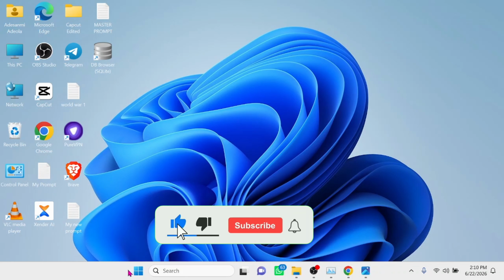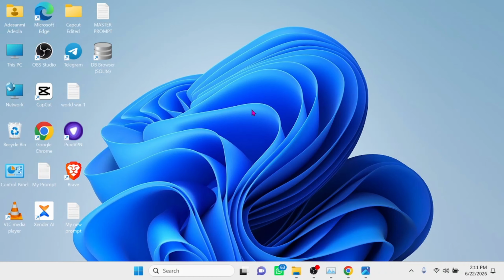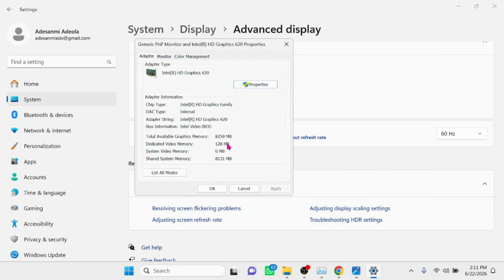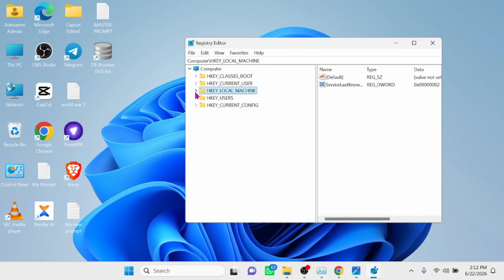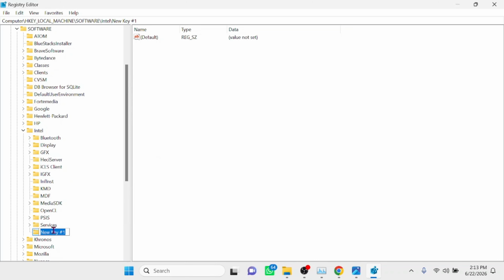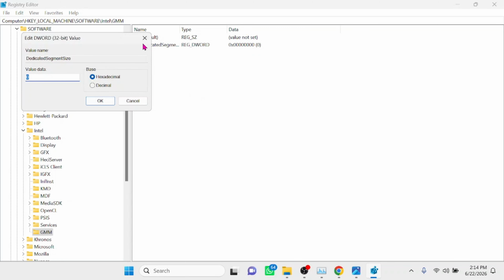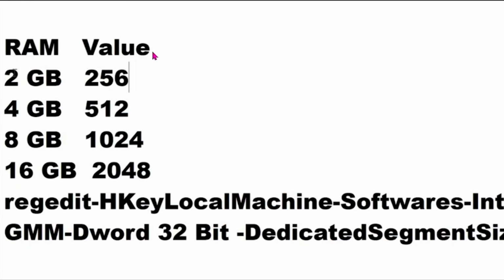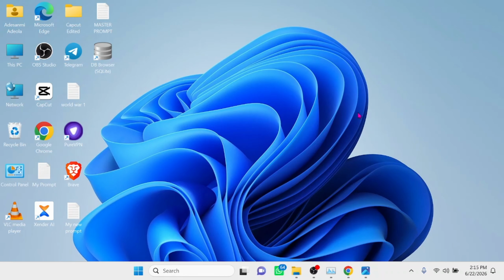How to Increase Video RAM on Any PC Without Software, Boost FPS Instantly!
Is your PC struggling with low FPS and poor gaming performance? In this video, you'll learn how to increase VRAM without installing any software and optimize your system for better results.

Discover simple settings that can help improve graphics performance, boost FPS, and make games run smoother. Whether you're using a low end PC or an older laptop, these tips can help maximize your hardware's potential and enhance your gaming experience.